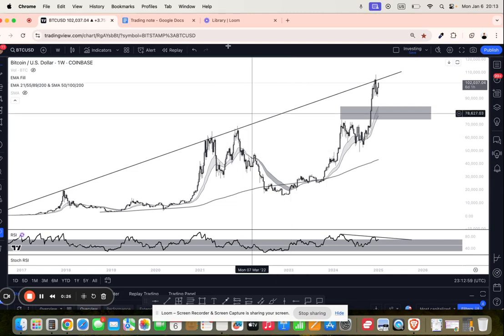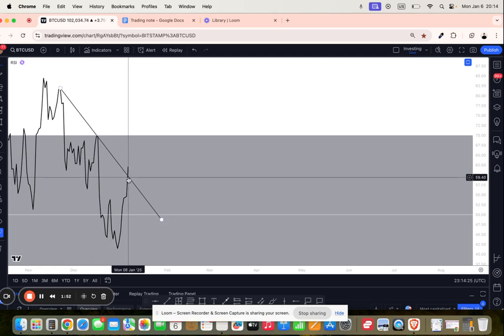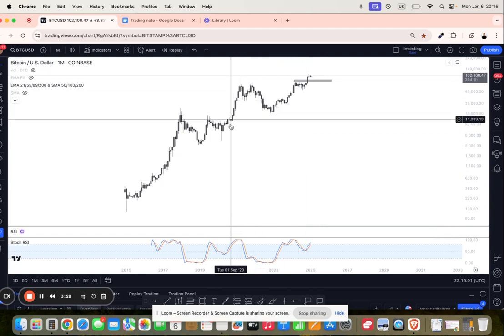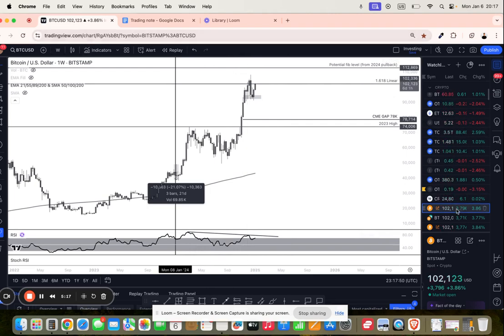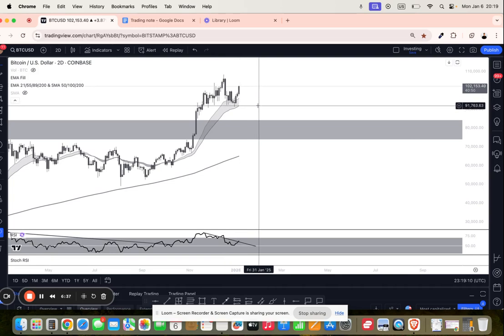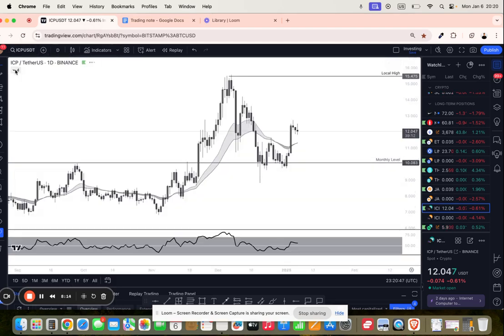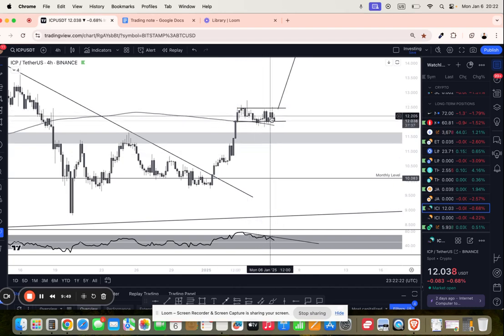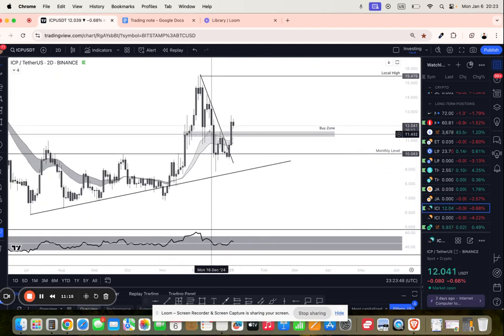ICP Internet Computer 🚨 TRADE UPDATE 🚨Should I Buy ICP Now? Crypto Price Prediction 2025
In this ICP Internet Computer Crypto Price update 2025 video we take a look at the ICP Internet Computer crypto, discuss the basic technical structure of the cryptocurrency and give our 2025 price prediction on the ICP Internet Computer crypto coin.
I discuss my thoughts on the ICP Internet Computer token based on my technical analysis of the altcoin charts in 2025.